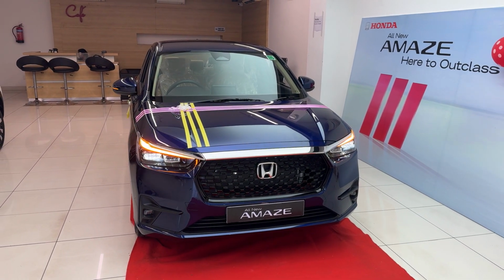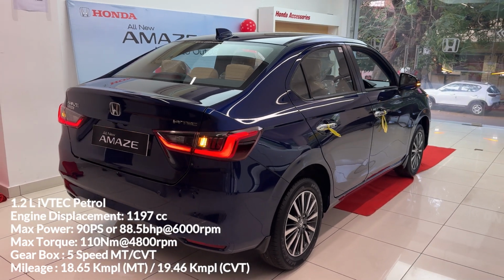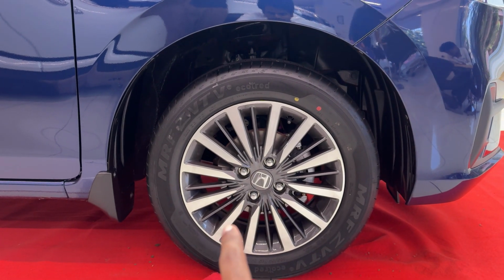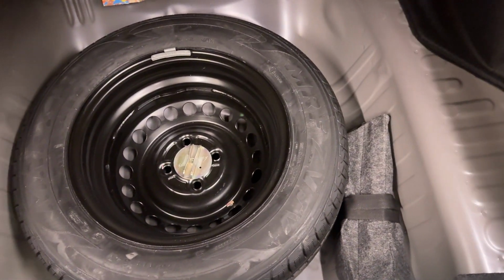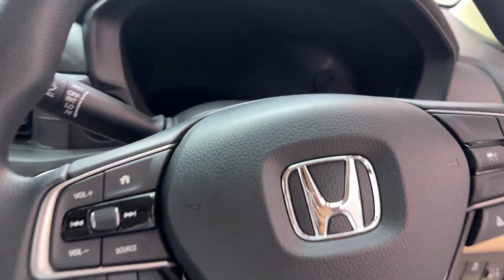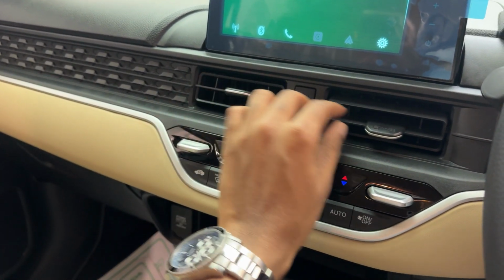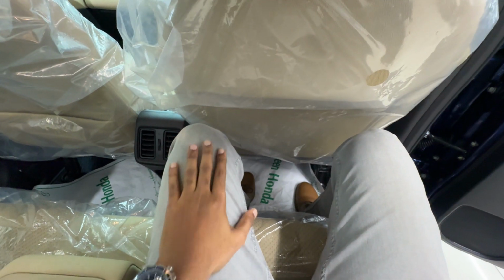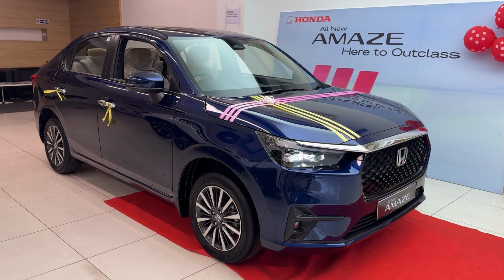Honda Amaze 2025 | ZX Manual | Better Than Dzire 2024 ? | Detailed Review with Onroad Prices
Check out the all New 3rd generation Honda Amaze 2025 Top Model ZX Manual Review with Onroad Price List